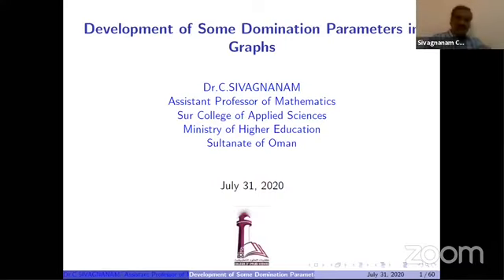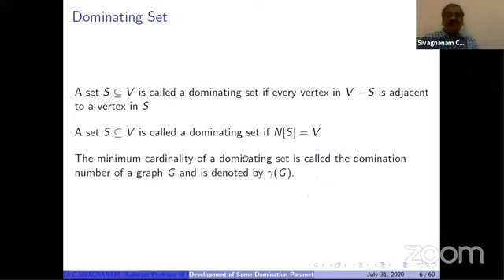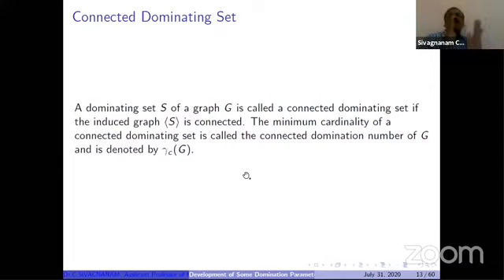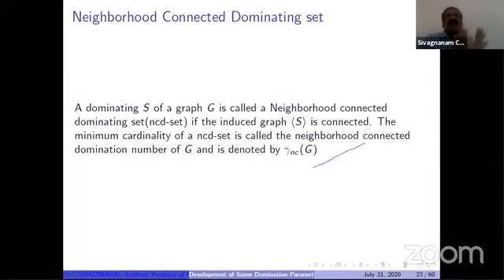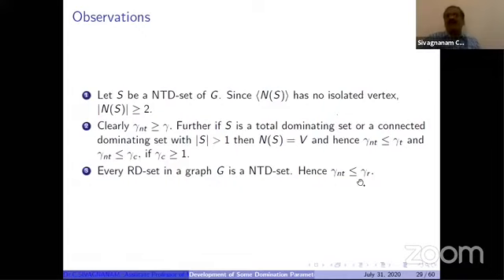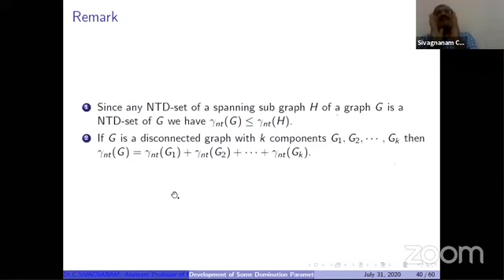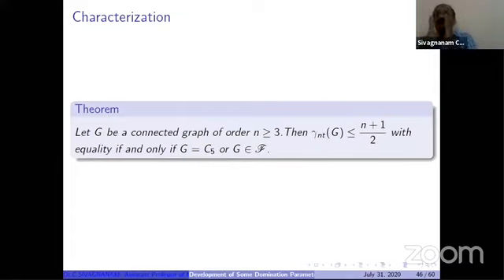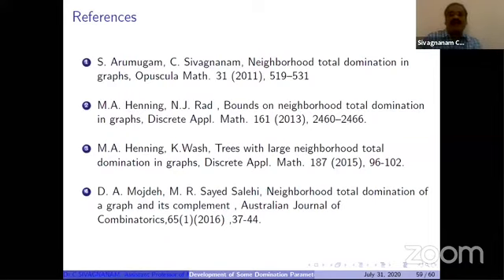Development of Some Domination Parameters in Graphs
This is the edited version of the recording of my invited talk in the two days online international faculty development programme on recent trends in graphs and networks organized by the post graduate and research department of Mathematics, The Madurai Diraviyam Thayumanavar Hindu College, Tirunelveli on 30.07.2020 and 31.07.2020